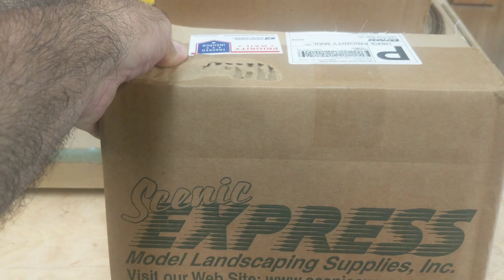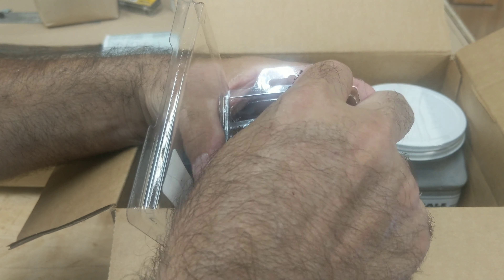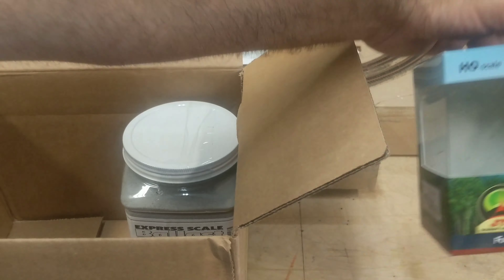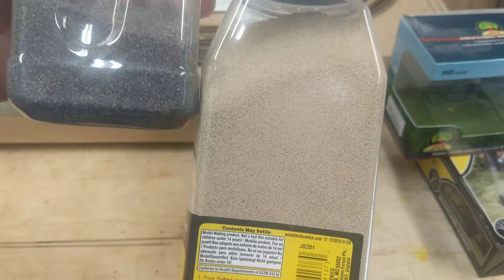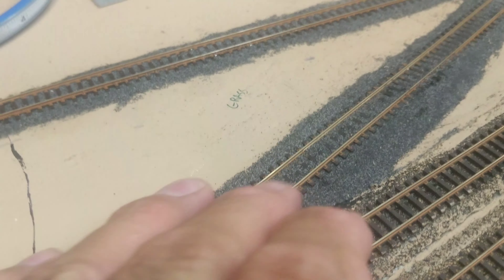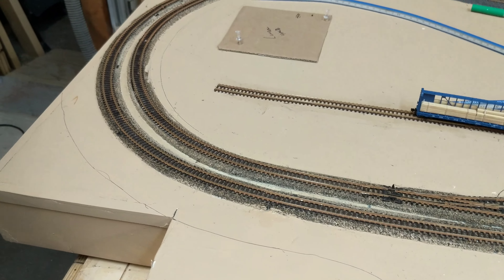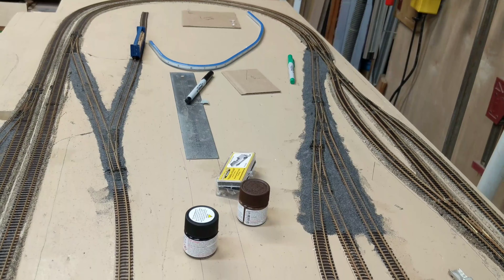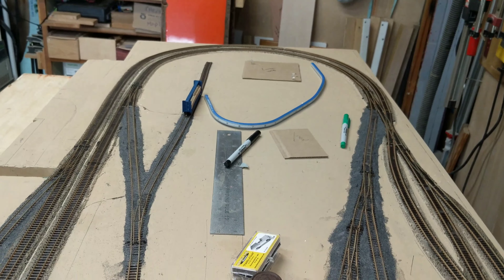N Scale Update and Mail Call for the layout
Scenic Express